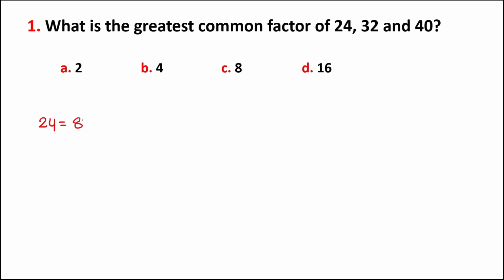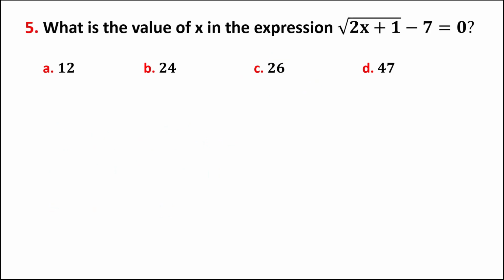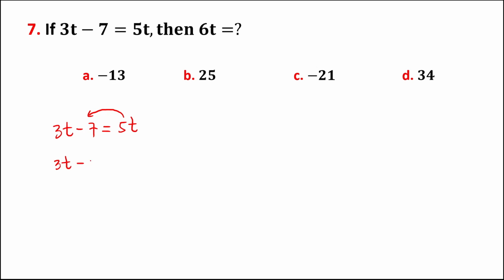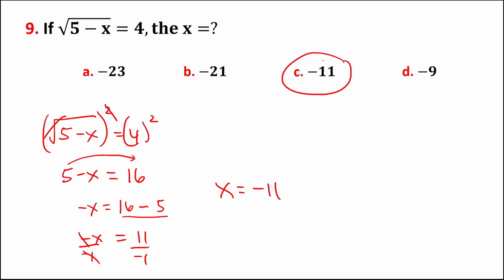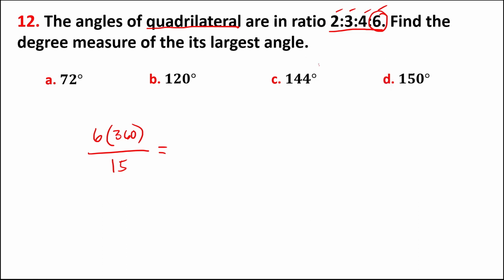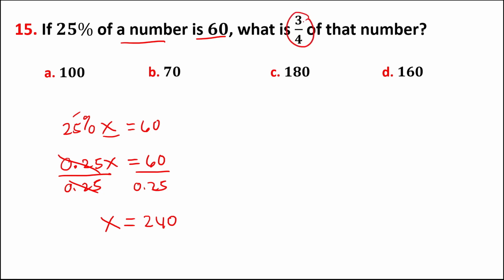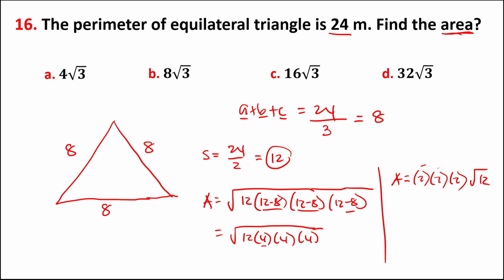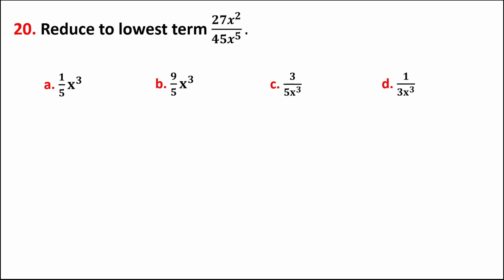LET Reviewer for General Education Mathematics